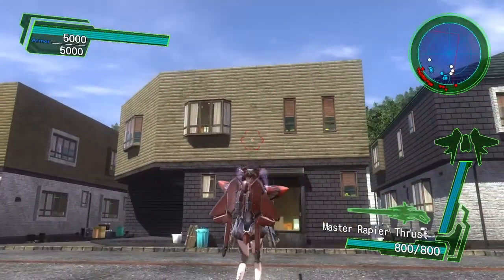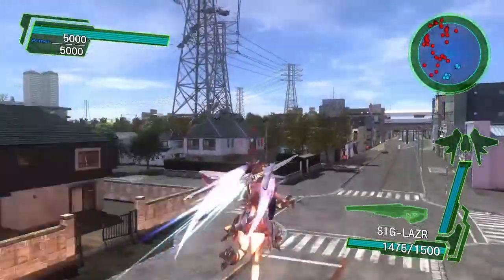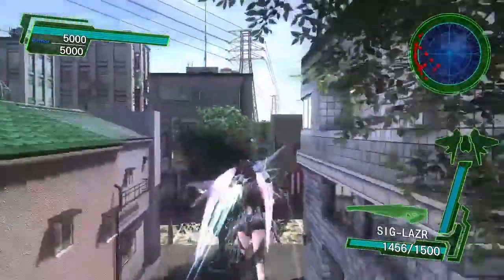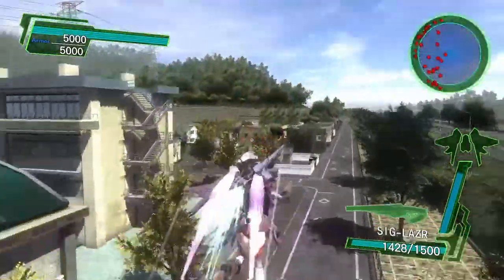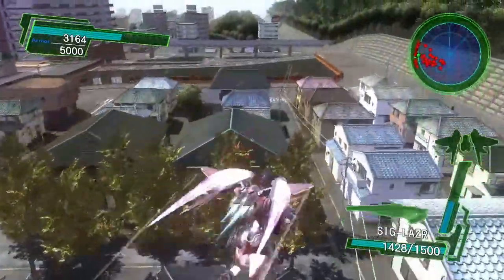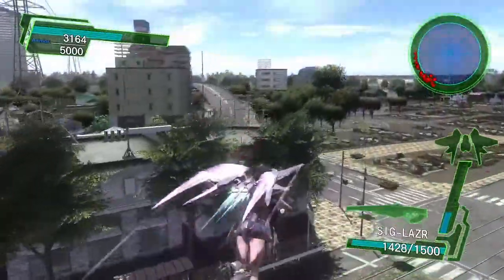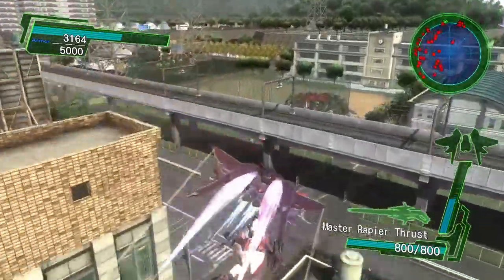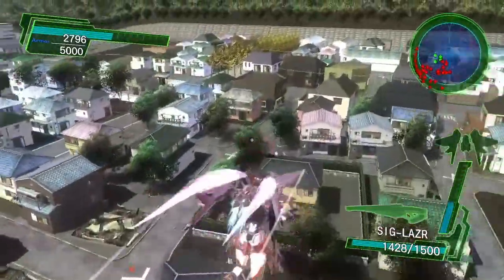EDF Quick Tips - You may use my house to aid you in the war! - earth defense force 4.1